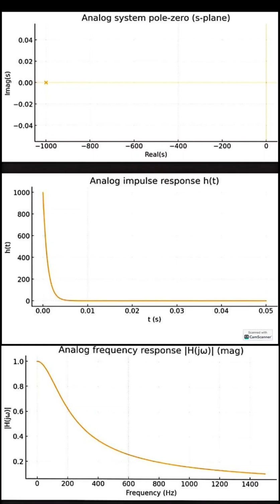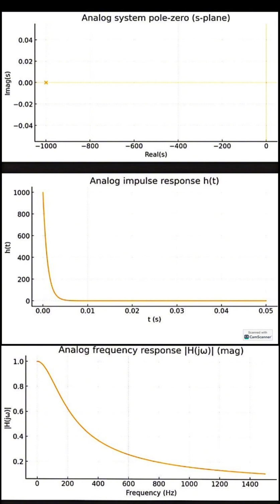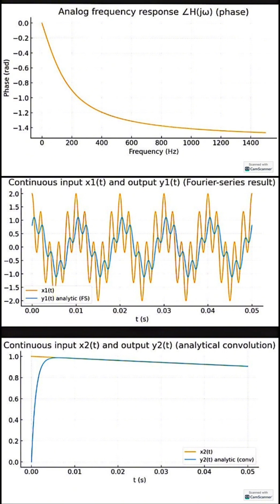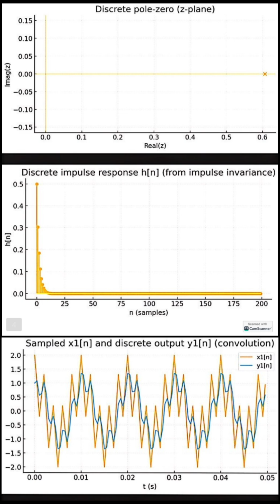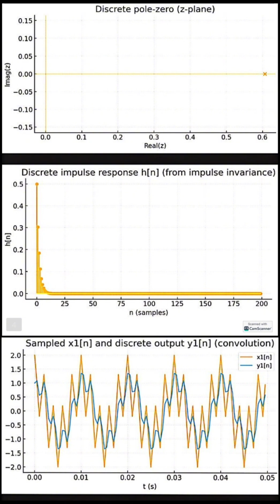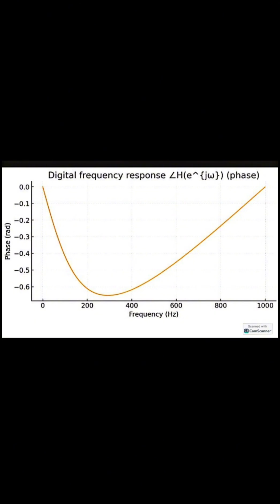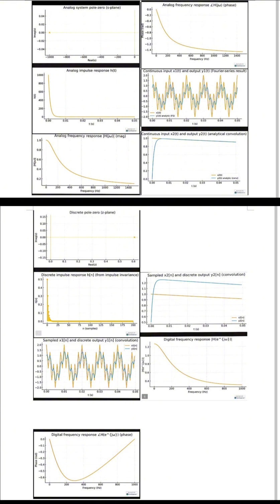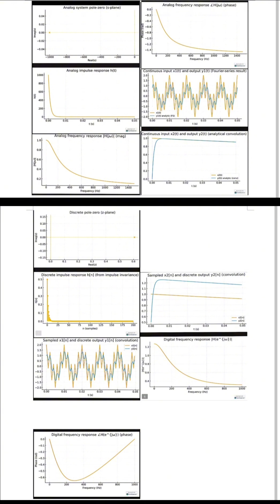Signal Final Project.